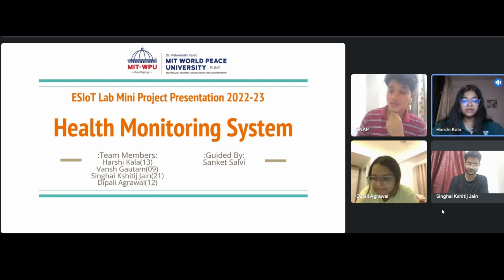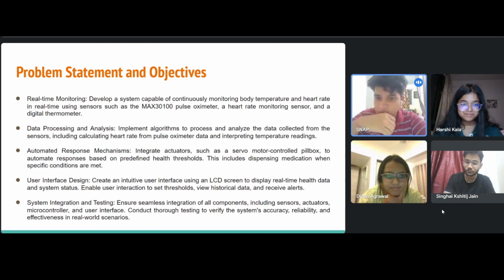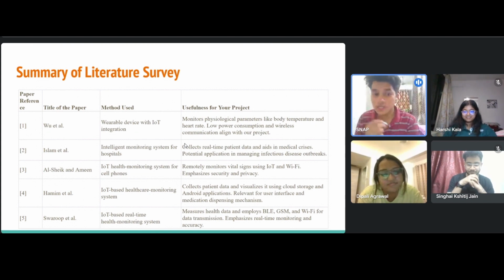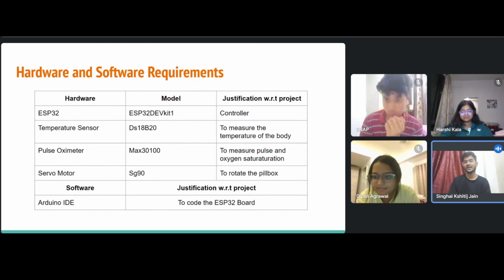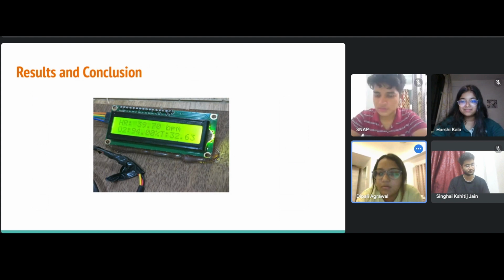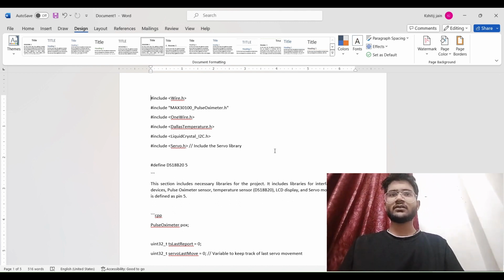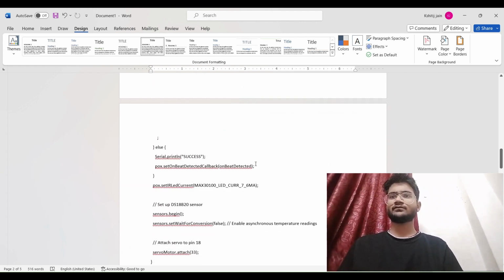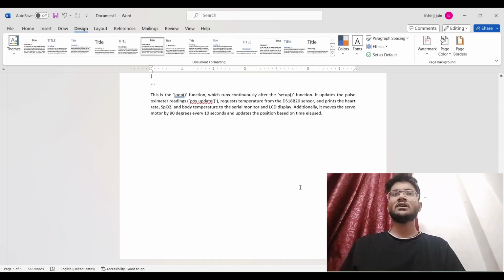ESIOT SY Project Healthcare Temperature Sensor Pulse Oxymeter and Pillbox Servo motor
College - MIT WPU

Btech SY Computer Science Engineering
Practical Projects, Mini Projects